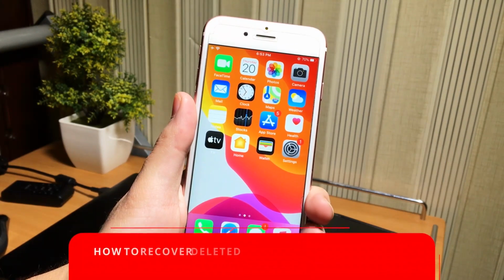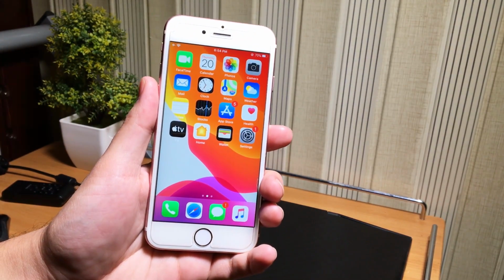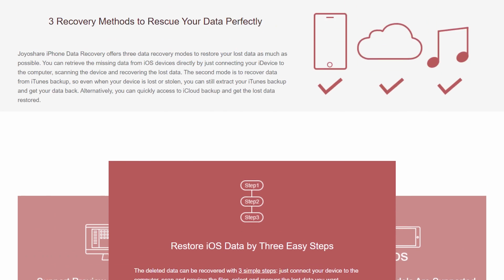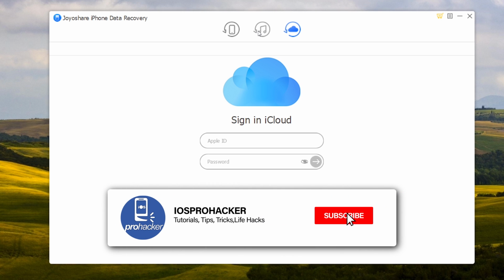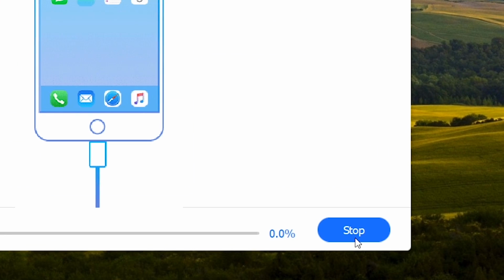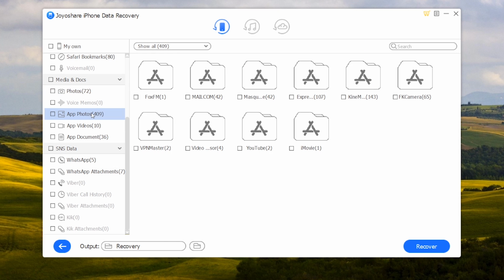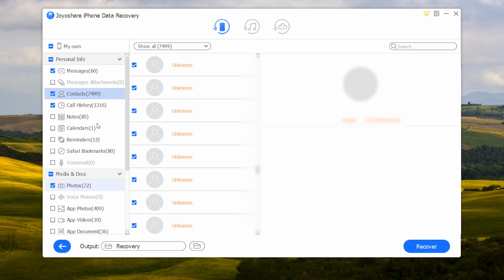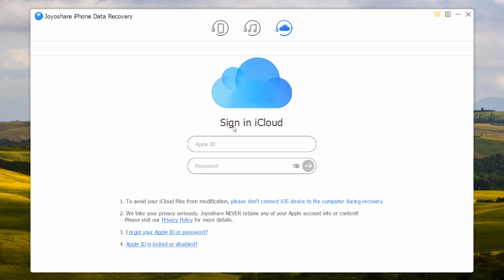How to Recover Deleted Photos from iPhone (Without Backup) Restore Contacts,Messages,Whatsapp & More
learn How to Recover Deleted Photos from iPhone without Backup using Joyoshare iPhone Data Recovery 👉🏻
Smart recovery software to restore lost messages, contacts, photos, videos, etc. instantly

Best Data Recovery Software to Restore Lost Data from iPhone/iPad/iPod touch
Joyoshare iPhone Data Recovery for Windows is a professional and efficient data recovery tool to help Apple users restore any lost or deleted data from different iOS devices including iPhone, iPad and iPod touch. The data recovery software can retrieve a wide range of missing data such as contacts, SMS, videos, pictures, calendar, App's messages, Safari's bookmark and many others. With 3 recovery modes, your lost data can be easily and quickly recovered from iOS devices directly, iTunes and iCloud backup.

Save Files from Various Data Loss Scenarios
Joyoshare iPhone Data Recovery can helpfully restore your data from numerous common situations, whether they are missing due to accidentally deletion or iOS upgrade failure; device damage, locked or forgotten password; jailbreak failure, device stuck and not responding, unable to synchronize backup; system crash, virus attack, factory reset, or other improper operations, etc. Even when your iOS devices get lost or stolen, you can also get your data back by using Joyoshare iPhone Data Recovery to retrieve it from iTunes backup.

Recover More than 20 Different Types of Files
Joyoshare iPhone Data Recovery is capable of recovering up to 20 types of data files from iPhone, iPad and iPod touch. These files includes messages (message attachments), call log, contacts, voice mail, photos and videos (app's photos and videos), notes, calendar, reminders, Safari's bookmark, WhatsApp messages and many more. All these lost data can be selected and restored with Joyoshare iPhone Data Recovery.

3 Recovery Methods to Rescue Your Data Perfectly
Joyoshare iPhone Data Recovery offers three data recovery modes to restore your lost data as much as possible. You can retrieve the missing data from iOS devices directly by just connecting your iDevice to the computer, scanning the device and recovering the lost data. The second mode is to recover data from iTunes backup, so even when your device is lost or stolen, you can still extract your iTunes backup and get your data back. Alternatively, you can quickly access to iCloud backup and get the lost data restored.